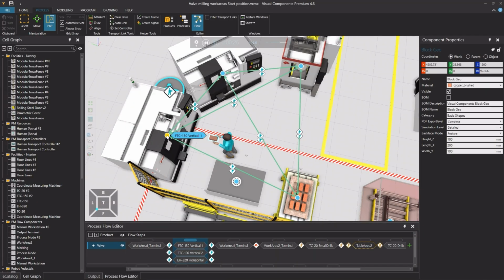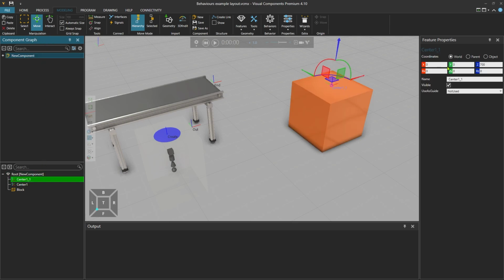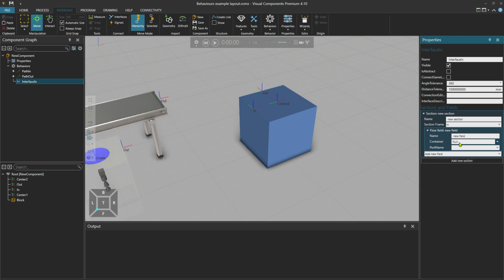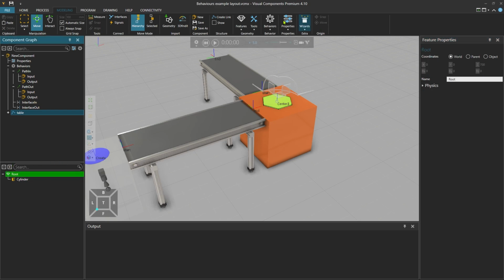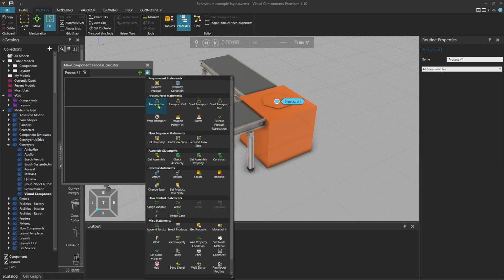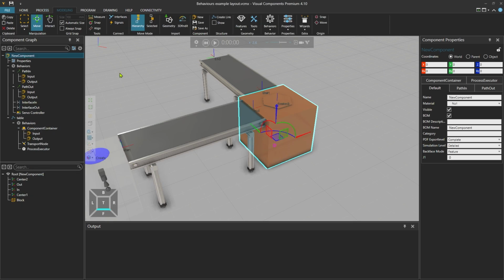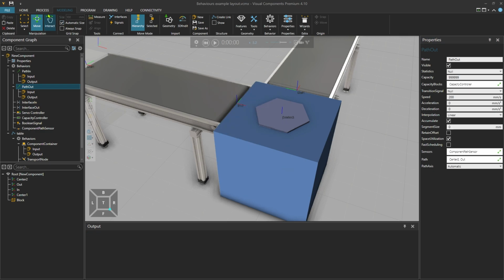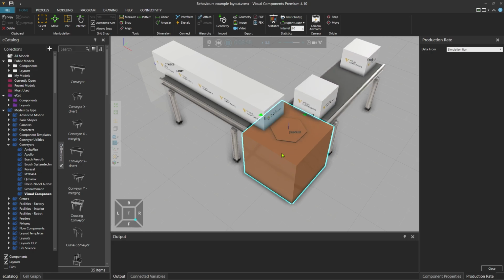Common behaviors in component modeling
In a component, behaviors perform different tasks. These tasks together define how the component works, what the behavior logic of the component is, and to which other components, and how this component can be connected.
This tutorial introduces the use of the most common behaviors while modeling a new component. Understanding the behaviors and how they are used enables you to create new components for your eCatalog or to edit existing ones.

Chapters:
00:00 Introduction
00:26 What we do in this lesson
00:44 Overview of behaviors in components
01:33 Create simple geometry for turntable
03:08 Create frames for the component
05:13 Geometry done, let's add the first behavior
06:10 One Way Path behavior
07:05 One To One Interface behavior
12:02 Create the turntable
13:08 Component Container behavior
14:19 Transport Node & Process Executor behaviors
15:04 Alternative using Python Script or Product Creator behaviors
16:44 Create new routine in Process Executor
18:02 Add movement to turntable node using Servo Controller behavior
21:34 Capacity Controller behavior
23:30 Boolean Signal behavior
24:03 Path Sensor(Component Path Sensor) behavior
26:55 Statistics behavior